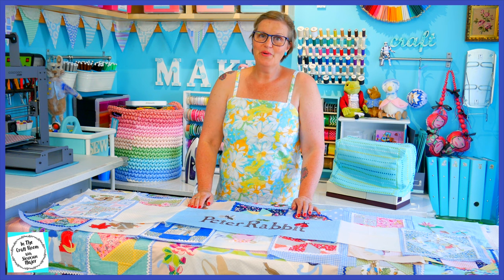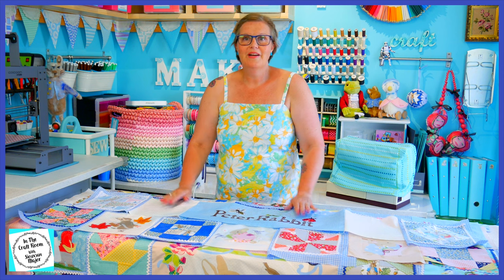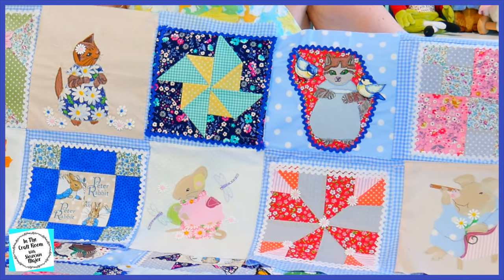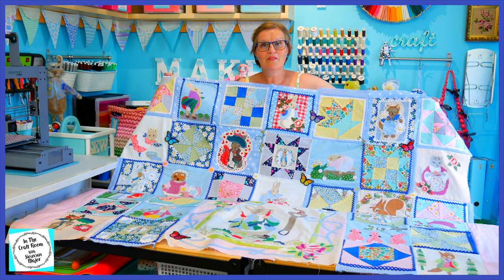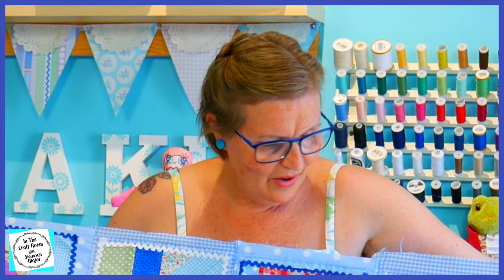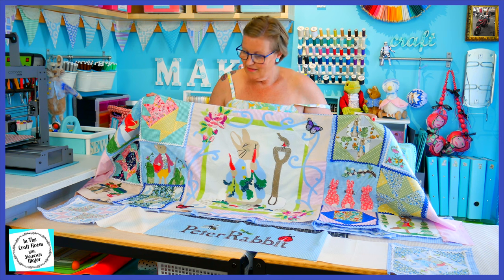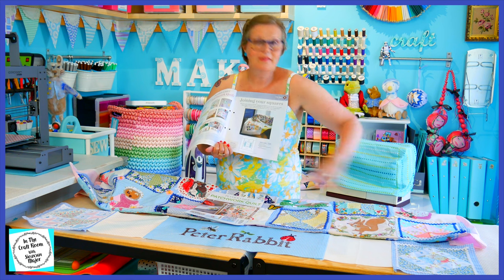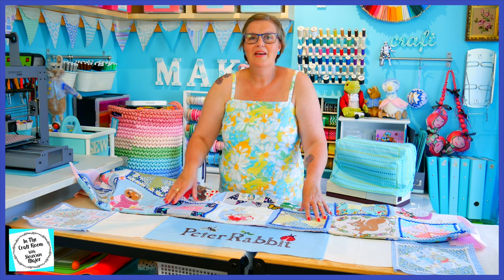Episode 119: Peter Rabbit Patchwork Quilt - Progress! Sewing the Quilt Together!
This episode is a progress/ 'show and tell' video, where Siouxsan shares with her viewers the progress she has made in piecing the quilt together!
Not many more steps to go before the quilting process begins!
Siouxsan Major is an Art Educator who began making and exploring the processes and methods involved, with making the Peter Rabbit Patchwork Quilt part-works project, at the start of the 2020 COVID19 lockdown in Victoria!
Siouxsan also explores and shares various Art & Craft methods, tips and ideas. Join her on her journey in the Craft room as she makes the Peter Rabbit Patchwork Quilt with her own design touches!
Also on Instagram!      in_the_craft_room_siouxsan